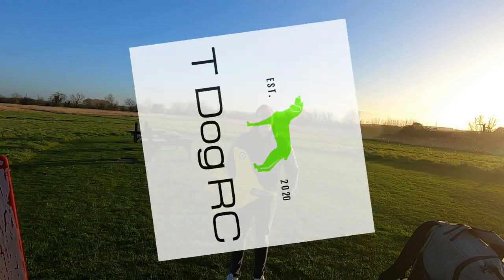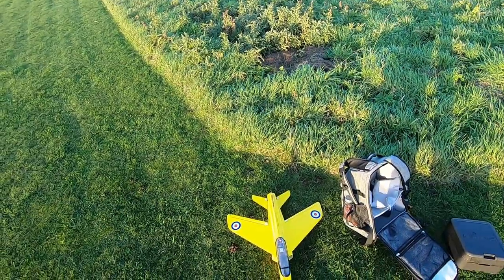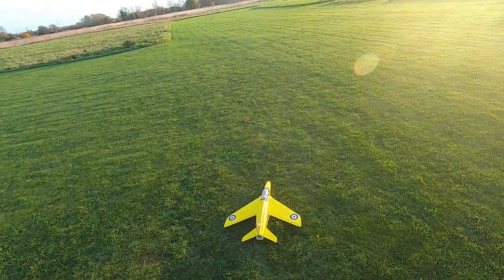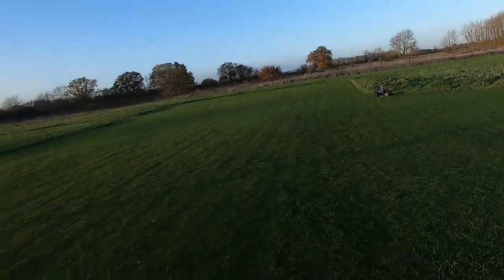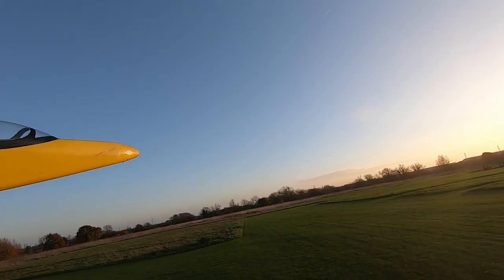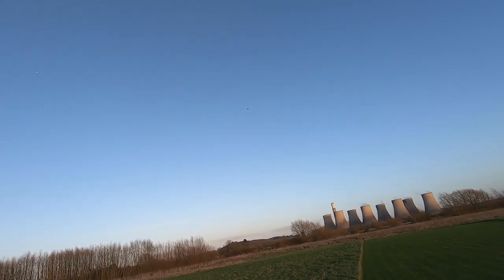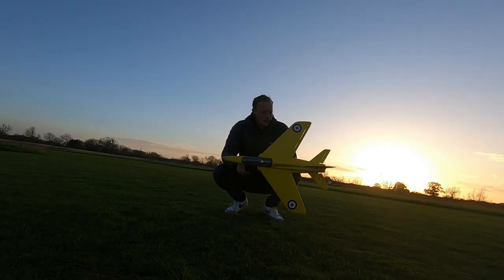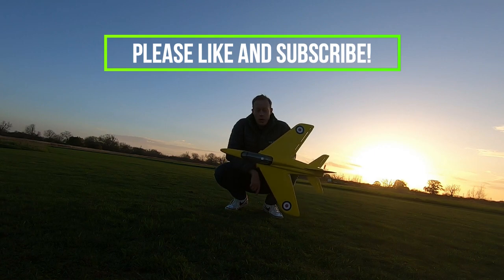Tony Nijhuis 25" EDF Gnat - Balsa scratch build - MAIDEN!!!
Designed as near scale model, the construction technique follows the same design philosophy as our previous 'mini EDF designs' using less than 20 component parts to build the model.

Designed using a solid balsa (6.5mm) sheet wing, this model is a one piece design with no detachable parts, except for the battery and radio access hatches.

With a wing loading of only 21oz/sq' and easy grip of the fuselage, this model is very easy to hand launch by the pilot themselves.

The plans are full size and reproduced on a large sheet of quality paper.

As with all our models a canopy, CNC pack and wood pack to complete the model, is available. (Please note that the CNC and wood pack are combined so this contains all the wood you will need to construct the model).

The CNC pack includes all fuselage formers, fuselage side parts, the tail and fin pieces, the wing parts plus additional pieces.

Specification

Wingspan
634mm / 25"
Length
745mm / 29"
Radio
3 Function
AUW
623g / 22oz
Wing Loading
21oz/sq’ (6.3kg/m2)
Fan Size
50mm (Min 600g Thrust)
LiPo
3S Standard (2200mAh)
4S Upgrade (1800mAh)